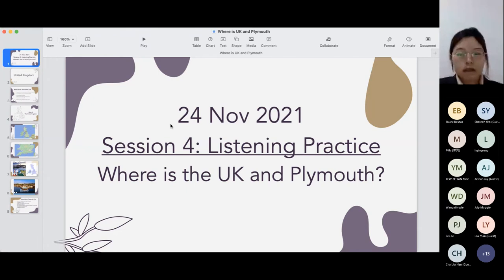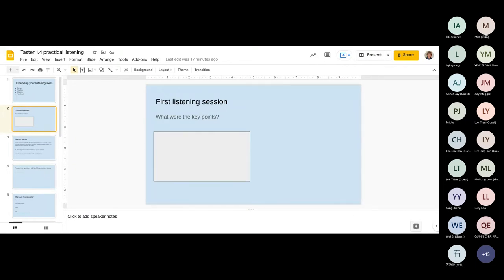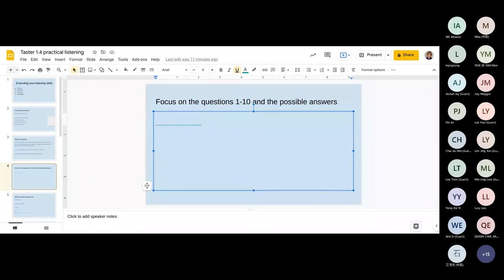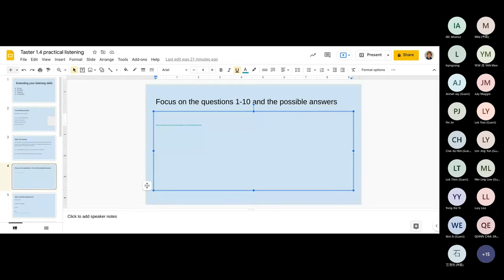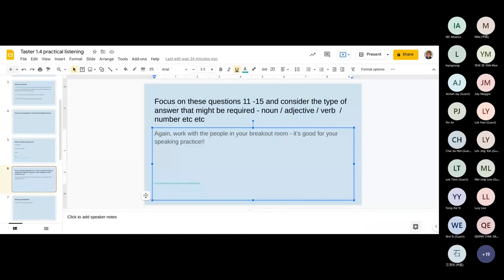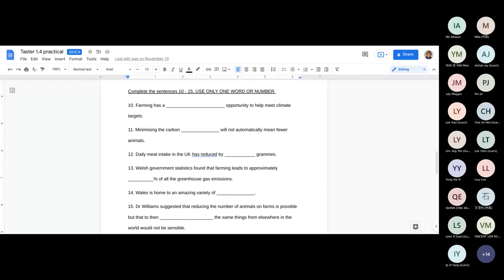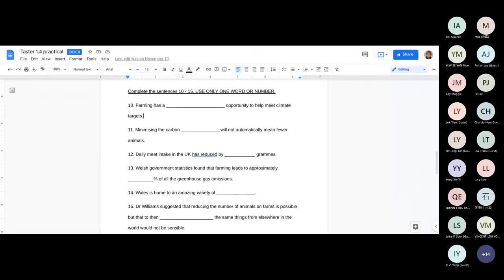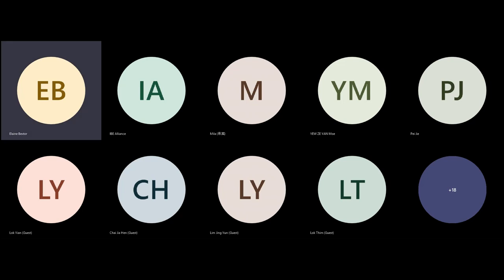24112021 English Taster Sessions Part 1 Session 4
Session 4. Listening Practice
- Students to put into practice skills from Session 2.
- Small group work followed by individual practices with feedback from teacher.
- IELTS style tasks used.

Lecturer : Ms Elaine Bextor, the Head of English Department of City College Plymouth